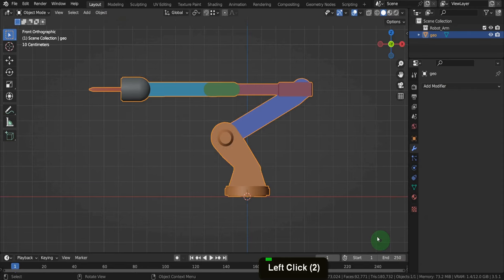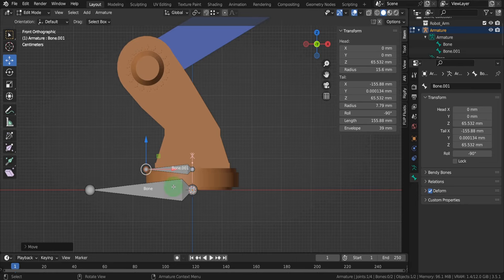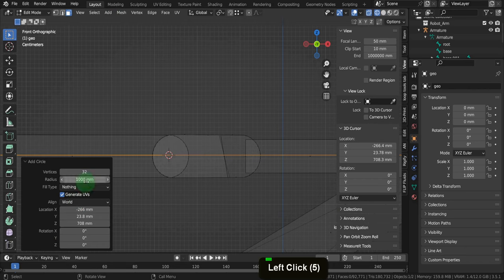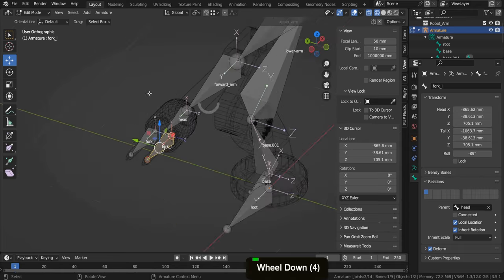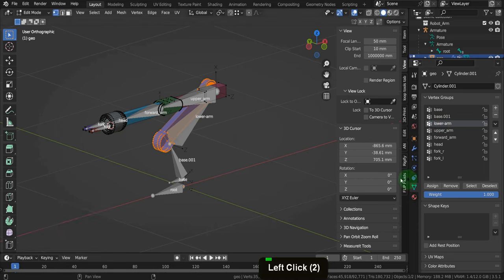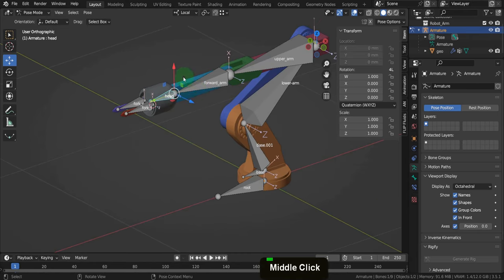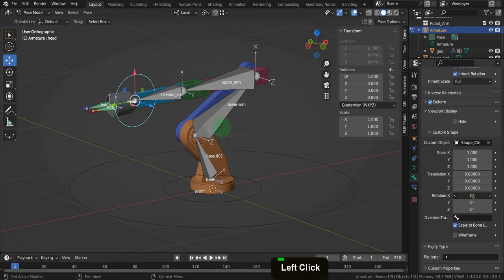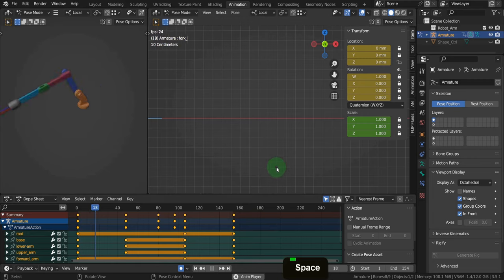Tutorial: Blender Robot Arm Rigging and Animation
Welcome to my latest tutorial, "Blender Robot Arm Rigging and Animation"! In this comprehensive guide, I'll walk you through the process of rigging and animating a robot arm asset using Blender, a powerful open-source 3D creation suite.

Blender mechanical rigging

This tutorial is perfect for those who want to delve deeper into the world ofRigging and animation. Whether you're a beginner or an intermediate user, you'll find this tutorial informative and easy to follow. The robot arm asset we'll be using can be found on my website, so you can follow along with the exact same materials.

In the video description, you'll find links to my detailed courses on Udemy. These include character modelling and rigging in Blender, game asset creation for Unreal Engine and Unity, 3D printing, and architectural design and animation.

The video runs for approximately 34 minutes, giving you plenty of time to absorb the information and follow along at your own pace. I'm always here to help!

Detailed Character & Asset Modelling & Rigging Courses on Udemy.

Game Asset Bootcamp Blender 3x - Unreal Engine 5 - Unity

3D Printing from Zero to Hero in Blender 3x